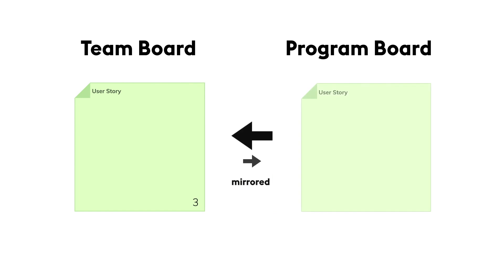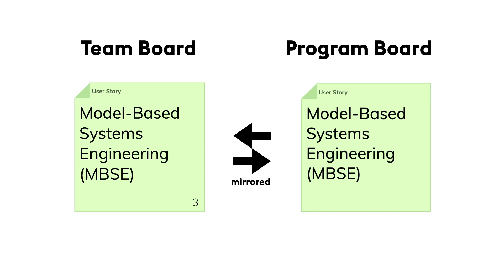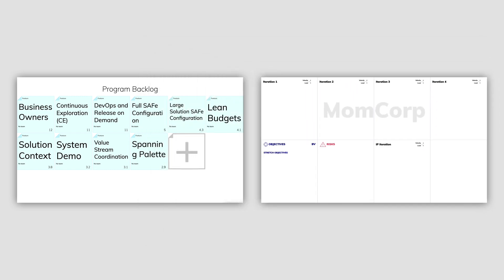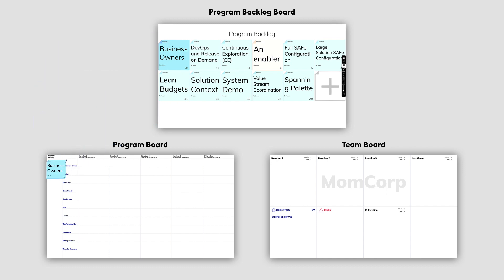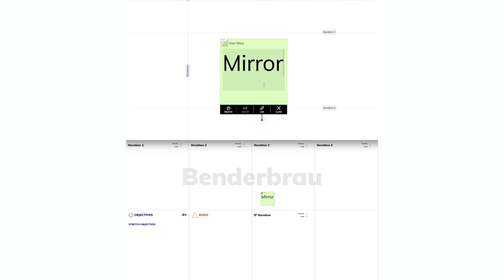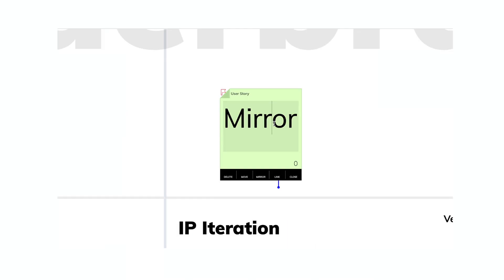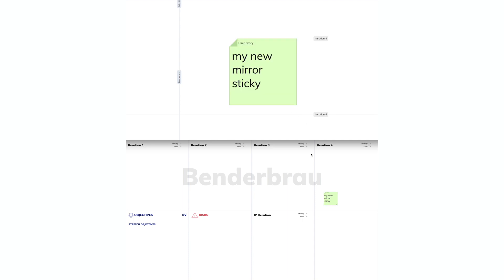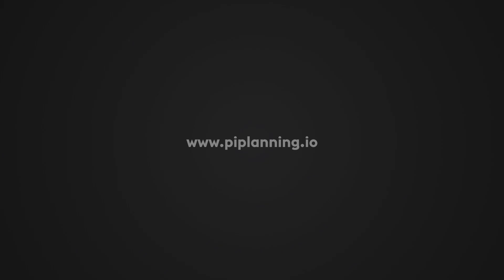Mirror Functionality - piplanning app (Lesson #21)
In this lesson we will learn how the Mirror functionality works. A mirrored sticky note exists on two boards at the same time.